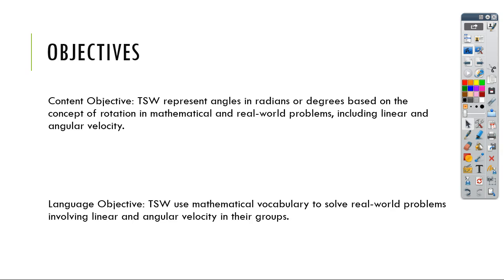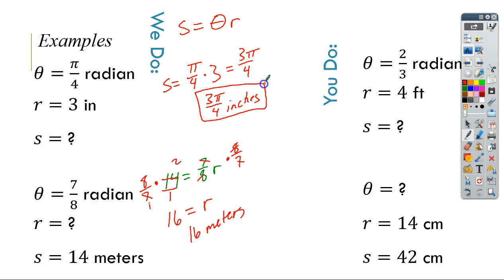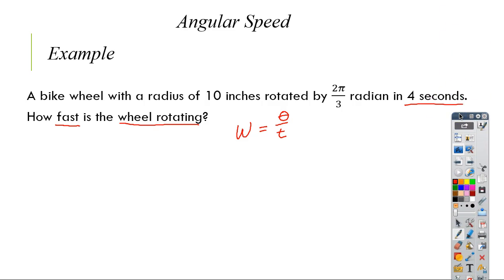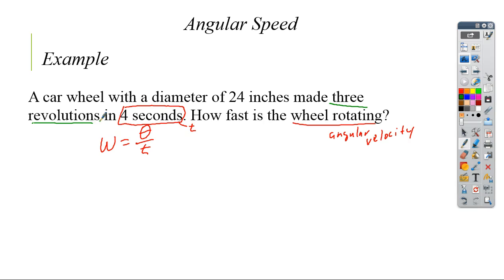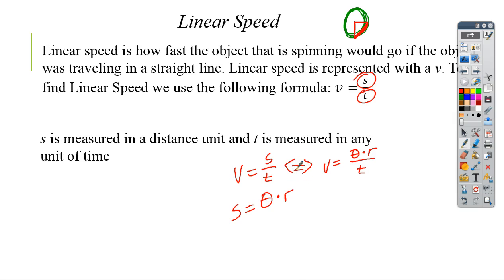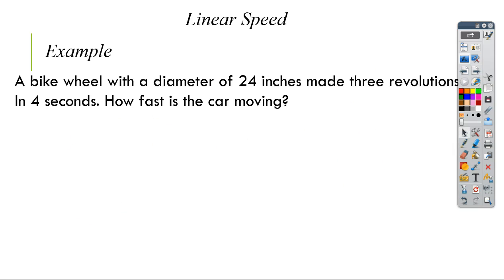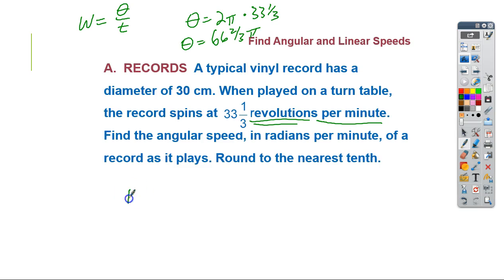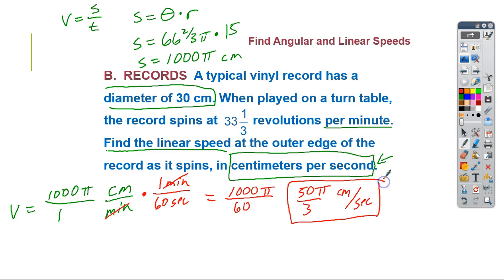Angular and Linear Velocity